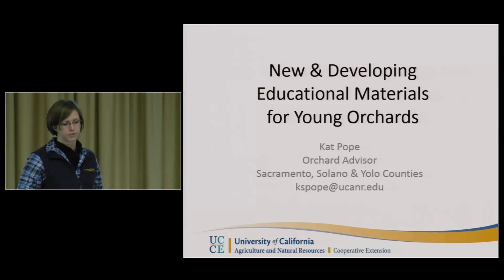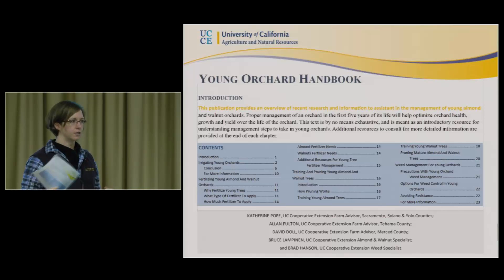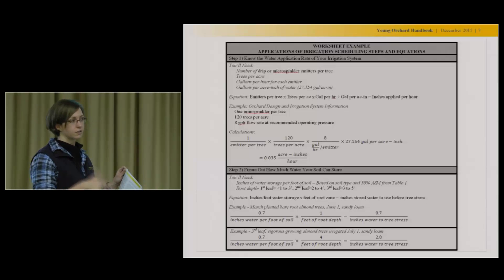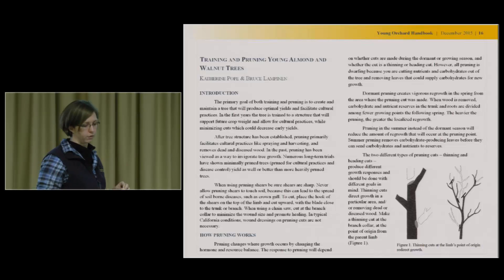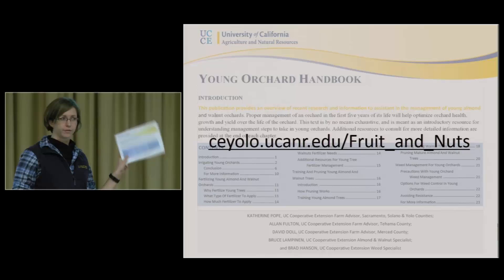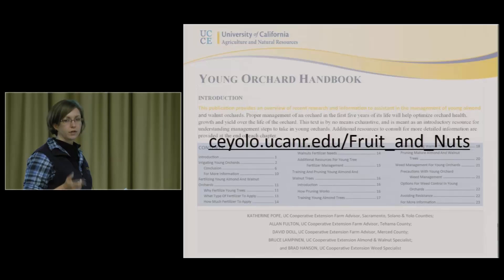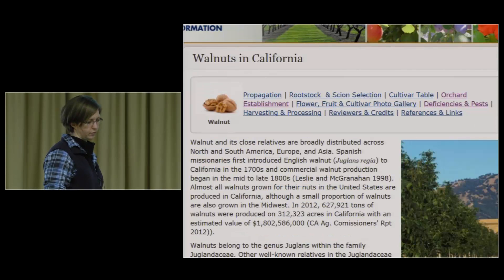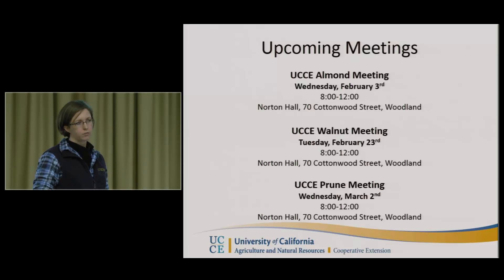Katherine Pope, UCCE Orchard Systems Advisor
New and Developing Educational Materials